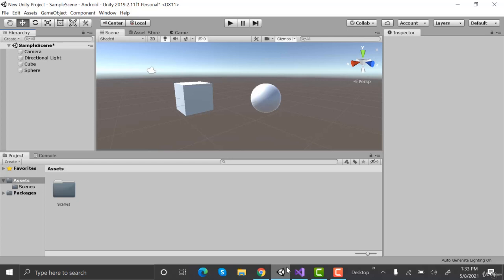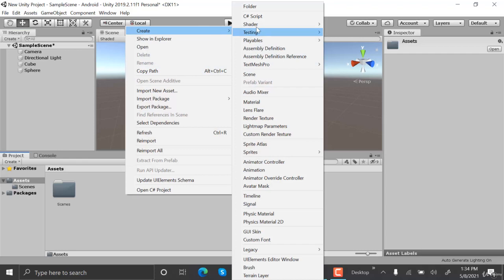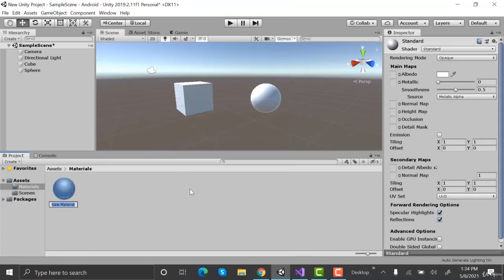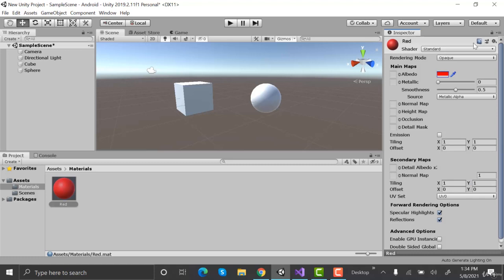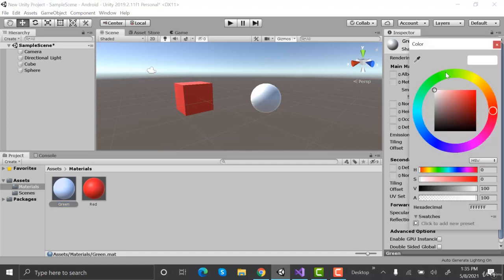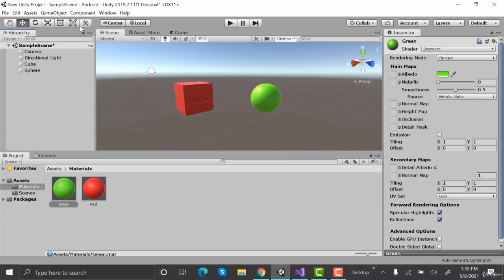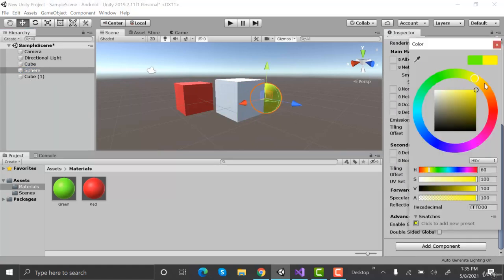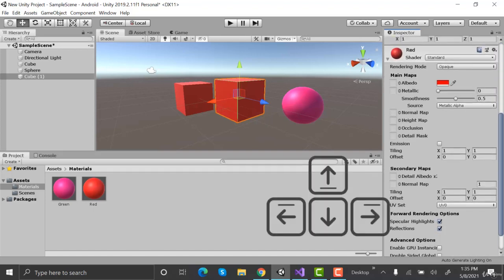MATERIALS AND COLORS IN UNITY | Lesson 7